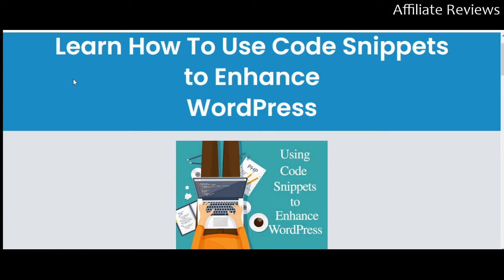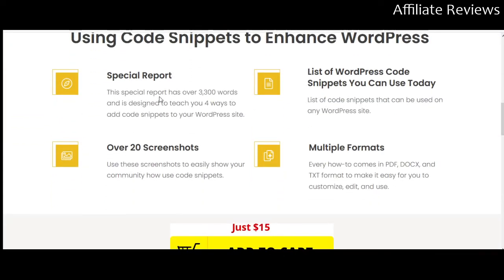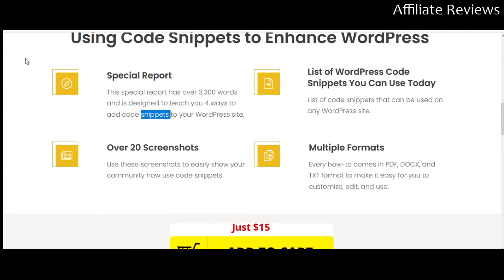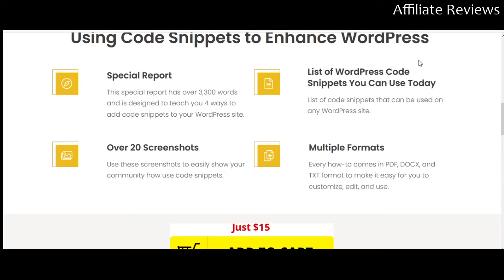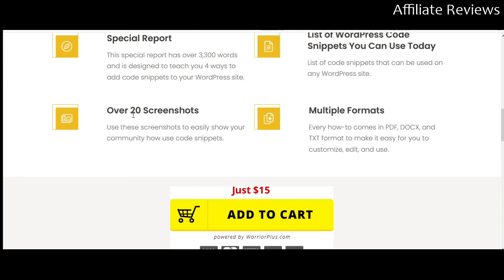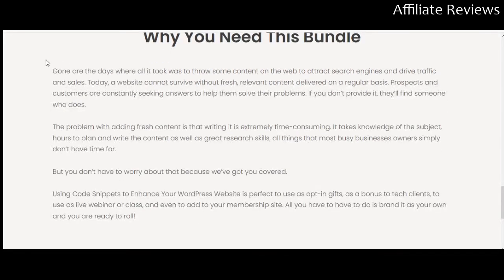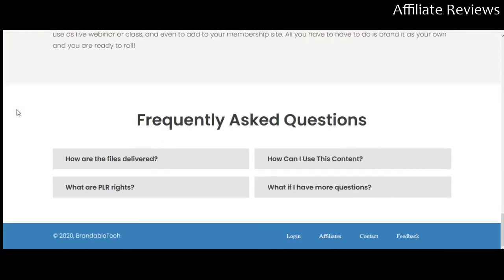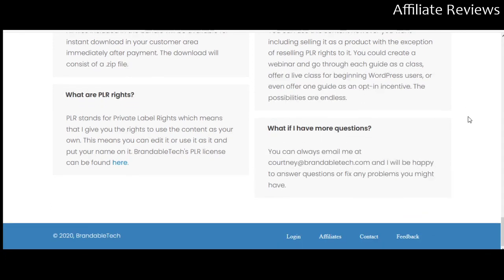Honest Review: WordPress Code Snippets PLR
My honest review of WordPress Code Snippets PLR.
Learn about snippets for WordPress, where to find them, and get PLR content that you can rebrand and reuse yourself.